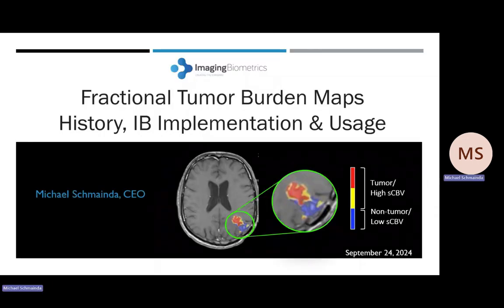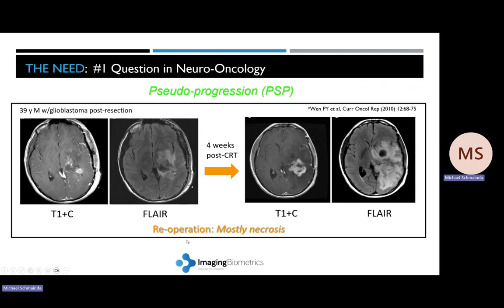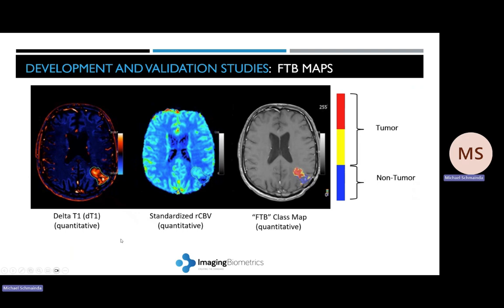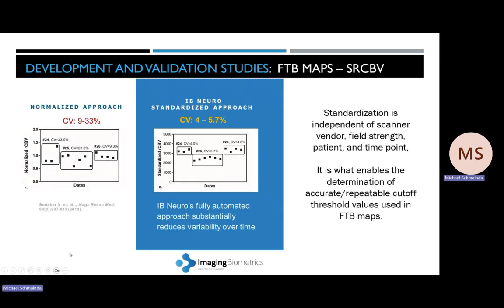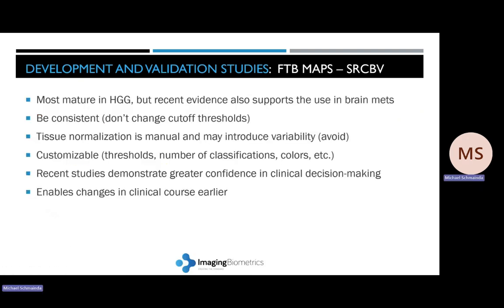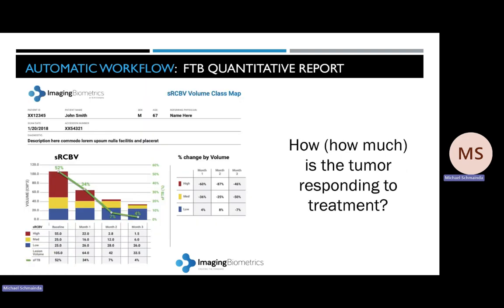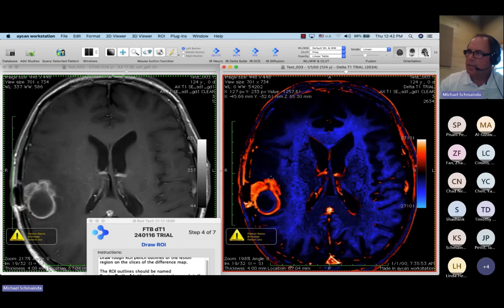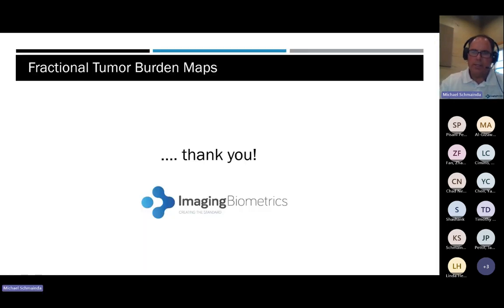Imaging Biometrics (IB) FTB Webinar 092424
As part of its IB User's Group Webinar series, IB CEO and co-founder, Michael Schmainda, explains IB's exclusive "fractional tumor burden" (aka FTB) quantitative mapping technology. FTB maps are MR -DSC derived classification maps that enable direct longitudinal comparison.